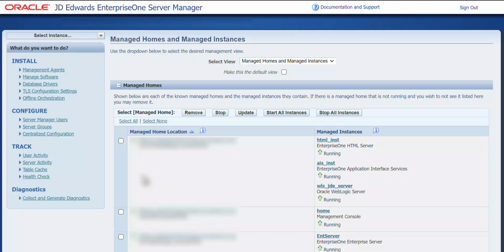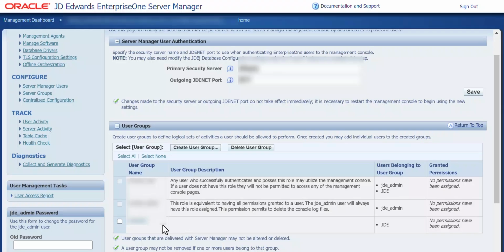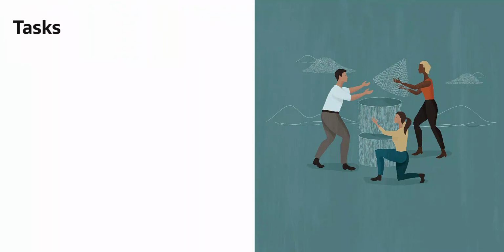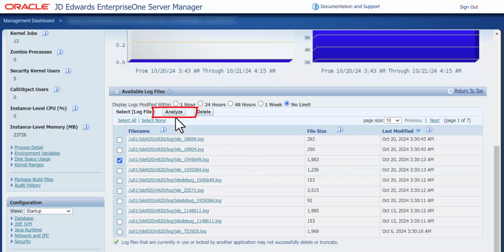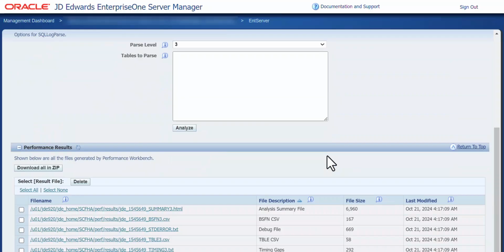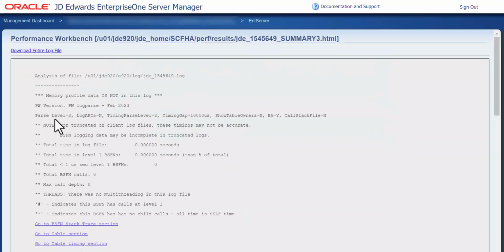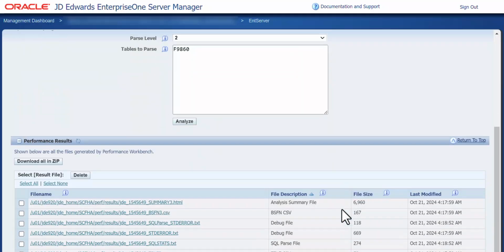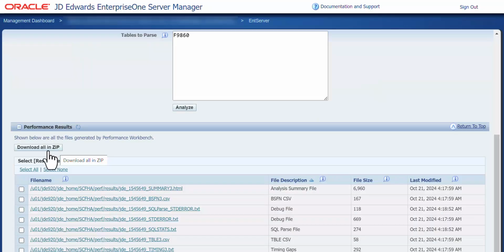Using Performance Workbench in the Server Manager Console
(Tools Release 9.2.9) This tutorial shows you how to use the Performance Workbench in the Server Manager Console. For more information on this topic as well as other JD Edwards topics,